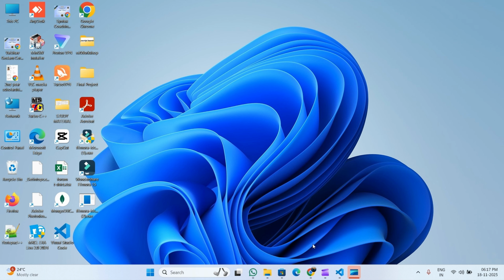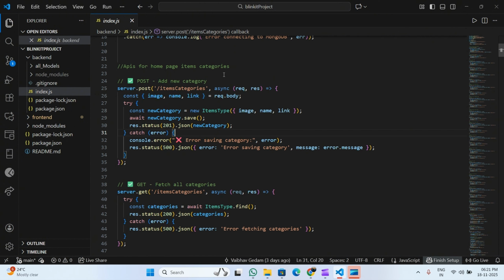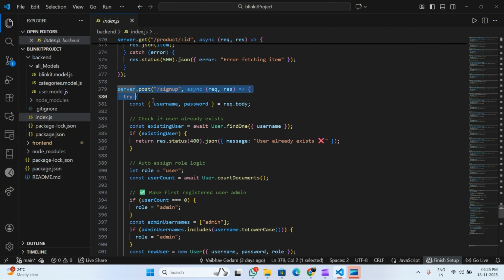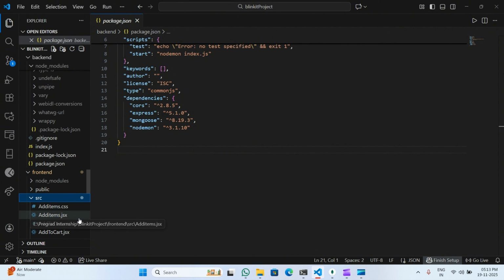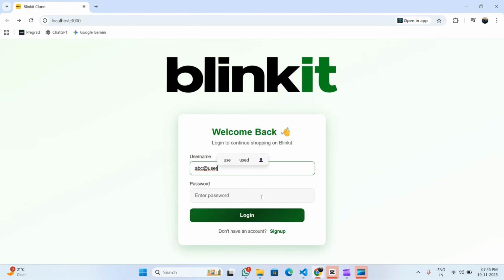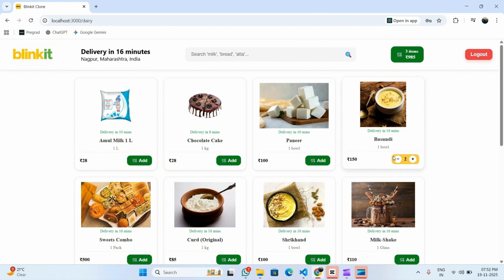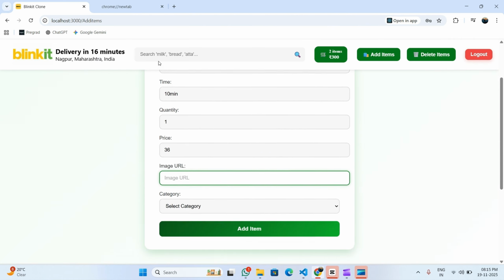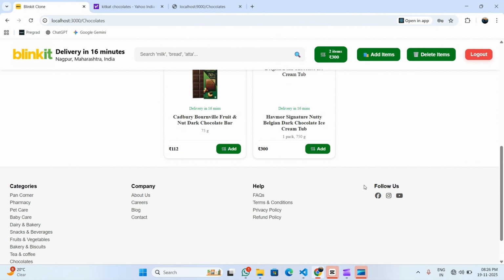Blinkit Project Explanation Video || Pregrad Internship || How to build Blinkit Clone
Blinkit Project Explanation Video
|| Pregrad Internship ||
|| How to build Blinkit Clone ||

This video For how to Create a blinkit clone project Using.
MongoDB, Express.js, React, Node.js